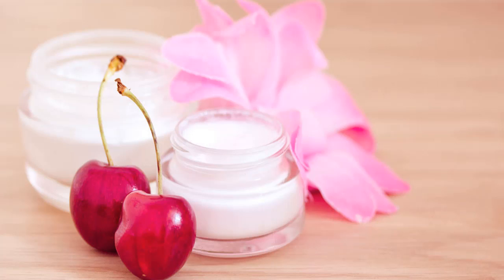Unique Homemade Cream To Get Rid of Scars Completely Within 2 Weeks!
Unique selfmade Cream To do away with Scars completely inside 2 Weeks!
The scars to your pores and skin regularly appearance ugly and sometimes are indeed embarrassing.

You could get scars in your pores and skin because of any reasons like wounds, injury, skin inflammation or a surgery. The scars continue to be for a long time and preserve haunting you.

The manner of scarring includes 3 levels. If you take right care of the wound then recuperation of the scar tissue will be finished properly.

Many cosmetics cream claims to deal with the scar efficiently however fails to offer preferred results.

Hence, now you have to try a natural cream on the way to assist you to put off the scars. Right here is the recipe for homemade cream which vanishes the scar in only 2 weeks.

Special selfmade Cream Scars:

take a look at out the things you need and the system you need to comply with to make the cream prepared for software.

Belongings you want:

Cocoa butter ¼ cup.
Uncooked organic honey 1 tbsp.
Olive oil ¼ cup.
Lavender oil 3 to 4 drops.

System:

1. Melt the cocoa butter within the microwave by using heating it for 10 seconds.
2. Upload ¼ cup of olive oil and 1 tbsp of honey to it.
3. Mix it nicely and add three-4 drops of lavender oil to the mixture.
4. Allow the aggregate cool down to room temperature after which keep it in the freezer for 20 minutes.
5. Your creamy paste is prepared to use.
6. Store it in the hermetic glass jar and use it to cast off the scars.

Utilization:

apply the cream on the scars twice in an afternoon (morning and night). The cream smells very excellent and the ingredients offer nourishment on your skin. The scars will vanish in just 2 weeks.

Percentage the recipe together with your buddies and own family to dispose of scar quickly in a herbal way. Have a scar unfastened wholesome skin very quickly!